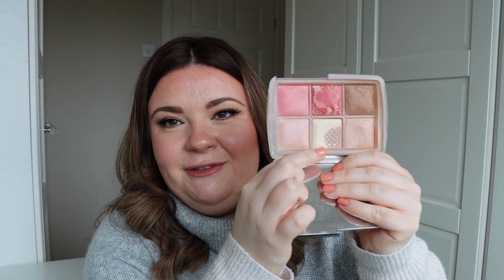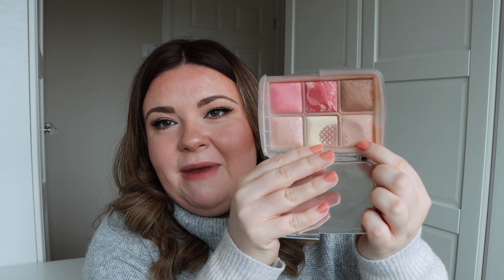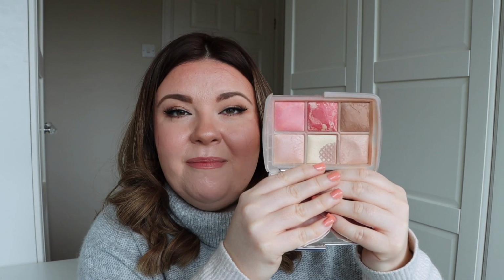PROJECT PAN 2022 INTRO | Emma Swann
Hey Guys! Todays video is my project pan 2022 intro, I'm really excited to be be starting a new project and using up my makeup!

I realised when I was editing I forgot to include the Charlotte Tilbury Brow Cheat! This is also in the project 😊.

Project Pan 22 Products:

1) Benefit POREfessionsal Hydrating Primer:

3) Charlotte Tilbury Magic Foundation - Shade 3: (No Longer Available)

4) NARS Natural Radiant Longwear Foundation - Mont Blanc:

5) NARS Soft Matte Complete Concealer - Vanilla:

6) Laura Mercier Flawless Fusion Concealer - 1N:

7) Tarte Shape Tape Concealer - 16N Fair-Light Neutral:

8&9) Hourglass Ambient Lighting Ghost Palette (No Longer Available)

11) Urban Decay All Nighter Setting Spray:

12) Huda Beauty Tantour - Fair:

14) Hourglass Ambient Lighting Bronzer - Luminous Bronze Light:

18) Benefit Gimme Brow - Shade 3:

20) Charlotte Tilbury Jewel Lips - Pillow Talk
UK: (No Longer Available)

21) Jimmy Choo Eau de Parfum:

22) Jo Malone Cologne - Silk Blossom (No Longer Available)

Makeup I'm wearing:

Benefit POREfessionsal Hydrating Primer:

Estee Lauder Double Wear Foundation - 1C1 Cool Bone:

Estee Lauder Double Wear Stay-in-Place Flawless Wear Concealer - Light:

NARS Soft Matte Complete Concealer - Vanilla:

Laura Mercier Translucent Loose Setting Powder:

Hourglass Ambient Lighting Bronzer - Luminous Bronze Light:

Benefit Gimme Brow - Shade 3:

Natasha Denona Biba Palette:

Kiko Milano Lasting Gel Liner - Black:

Benefit BADgal Bang Mascara:

Eylure 008 Fluttery Light Lashes:

If you choose to use them to make a purchase, I will receive a small commission from the retailer which helps to support my channel and for which I am very grateful! Please do not feel any pressure to use them and if you'd prefer not to, you can search for the products in the usual way.